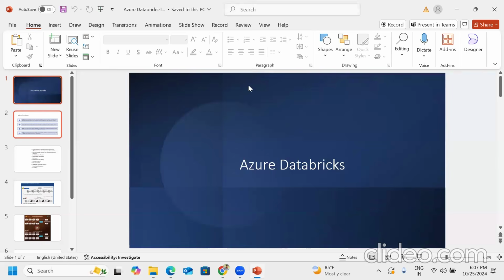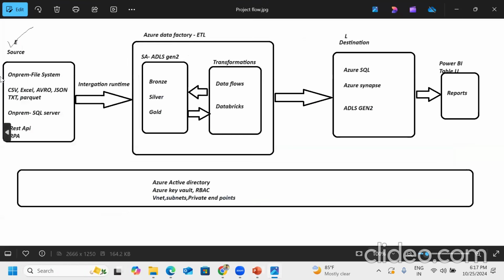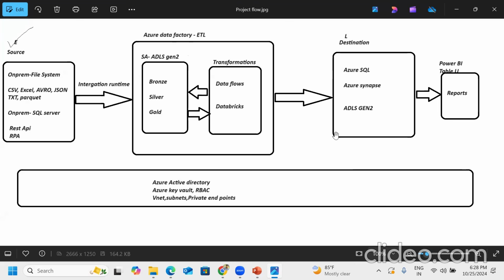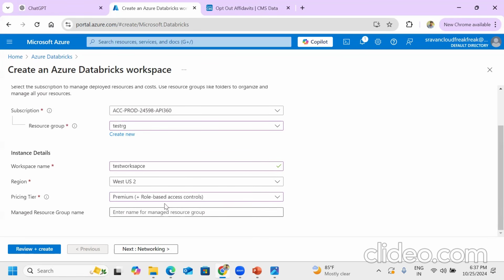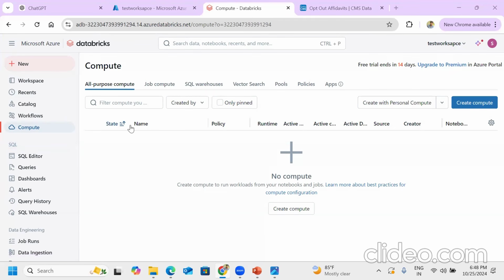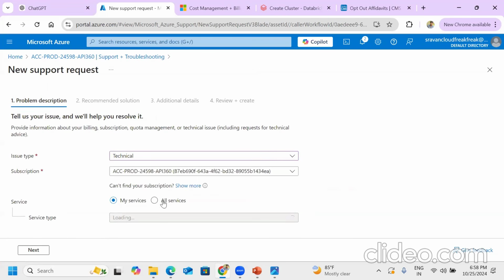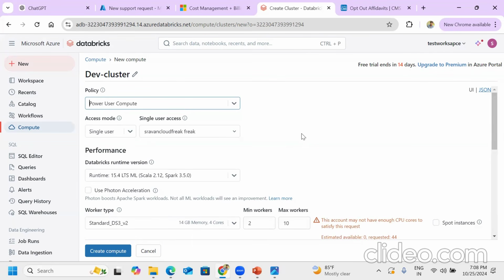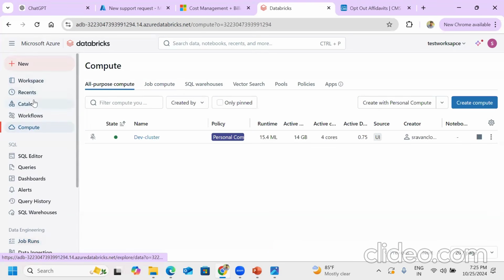Master Azure Data Databricks Quickly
Azure Databricks is a collaborative, cloud-based, Spark-powered data analytics platform that combines data engineering, data science, and machine learning. PySpark is the Python API for Apache Spark, allowing you to leverage Spark’s distributed data processing capabilities using Python. Azure Databricks makes it easy to develop PySpark applications with its user-friendly notebooks and managed infrastructure.

Key Features of Azure Databricks for PySpark
Integrated Workspace: Combines collaborative notebooks, jobs, and data in one environment.
Managed Spark Cluster: Simplifies Spark cluster management and automatically scales resources.
Seamless Integration: Integrates with other Azure services, including Azure Data Lake Storage, Blob Storage, SQL Databases, and more.
Optimized for Performance: Leverages Delta Lake for ACID transactions, versioning, and optimized queries.
PySpark is the Python API for Apache Spark, allowing you to write Spark applications using Python and leverage Spark's capabilities for distributed data processing, machine learning, and large-scale analytics. PySpark is widely used for processing big data, building ETL pipelines, and performing real-time analytics in cloud environments like AWS, Azure Databricks, and Google Cloud Platform.